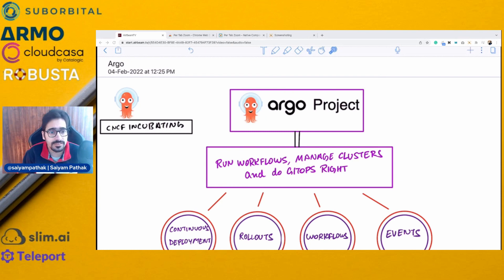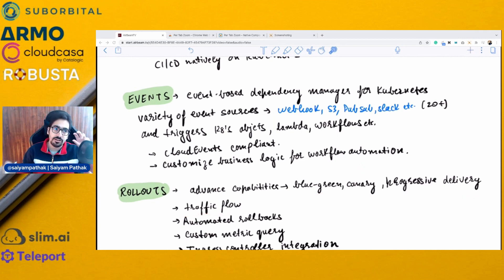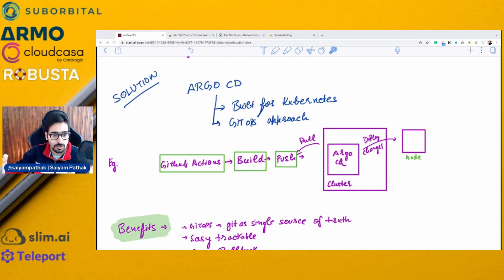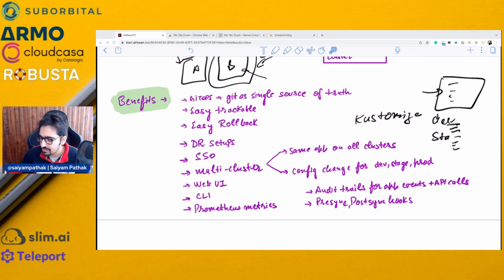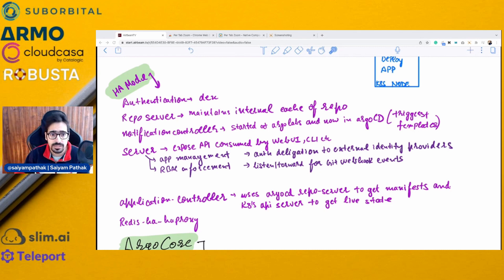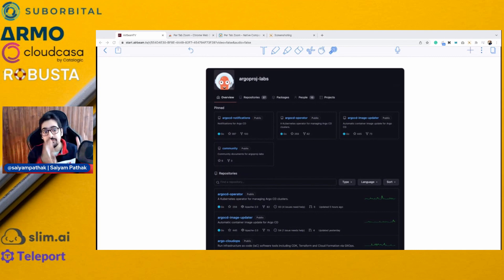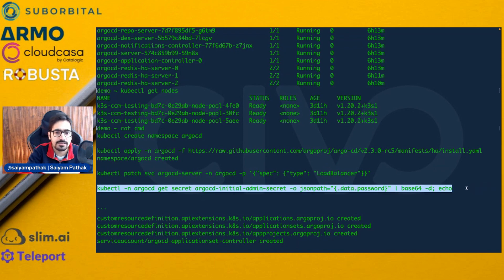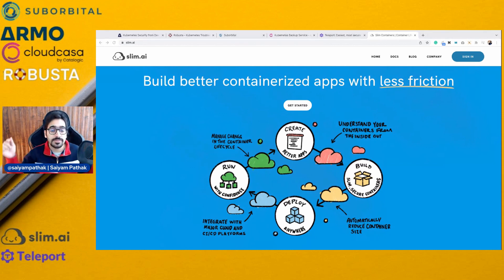ArgoCD - Walkthrough (CNCFMinutes 21)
ArgoCD - Argo CD is a declarative, GitOps continuous delivery tool for Kubernetes. In this video, I discuss why ArgoCd, what it is, how it works and a demo. I also tell briefly about the other Argo projects.